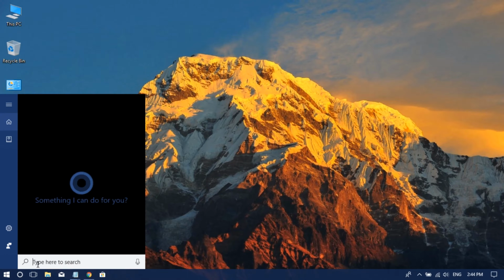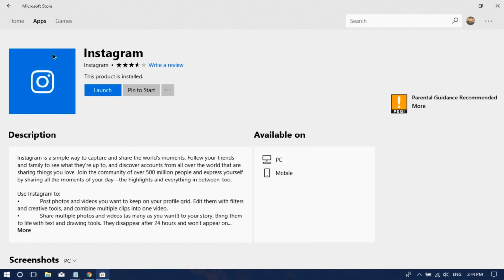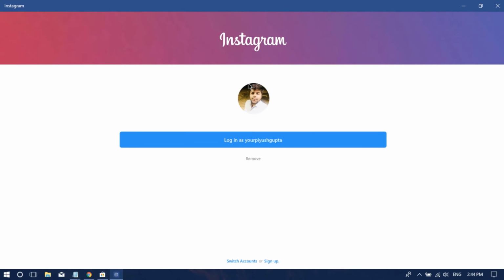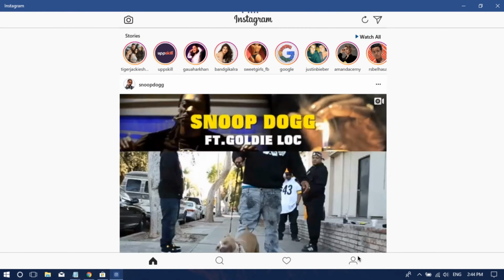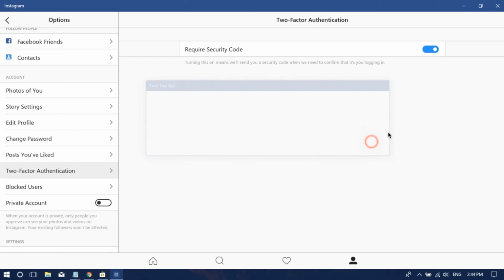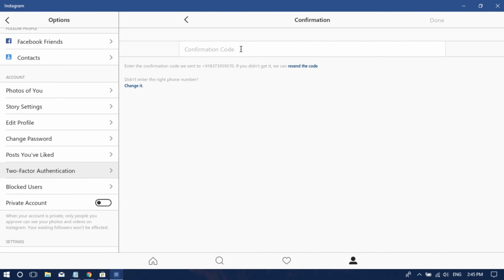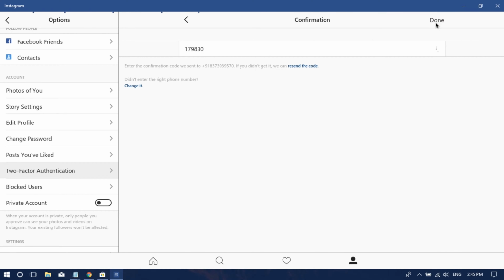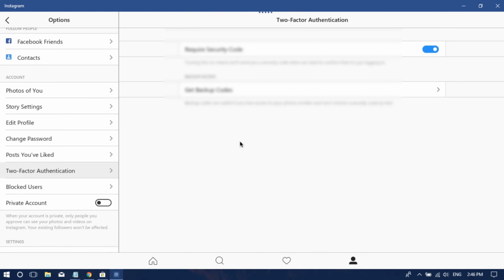How To Secure Instagram Account By Enabling Two-Factor Authentication Method (2018)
Learn How to Secure Instagram Account With Two-Factor Authentication Method Using Windows 10 Tips and Tricks To Secure Instagram Account

Queries Solved:
1) How To Secure Instagram Account
2) How To secure Instagram account using Two Factor Authentication Method
3) Instagram Tips and tricks to Secure Instagram Account
4) How to Make Instagram Account More Secure
5) Instagram Account Security Tips